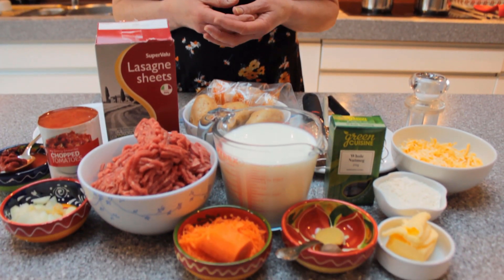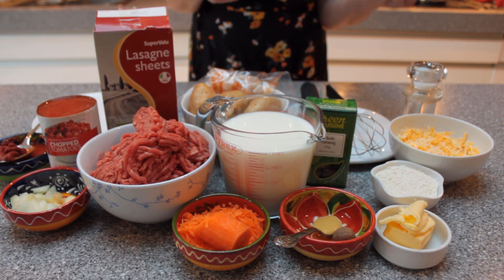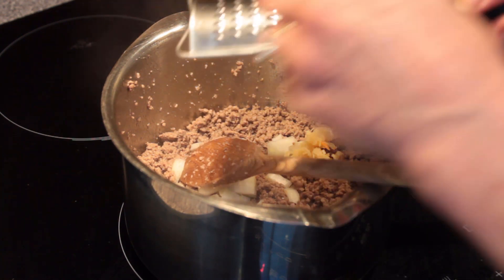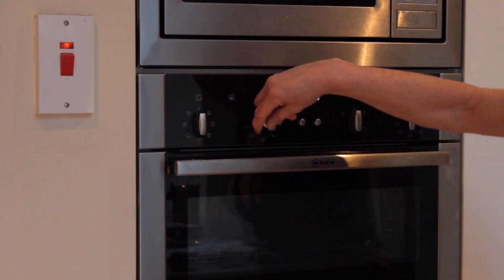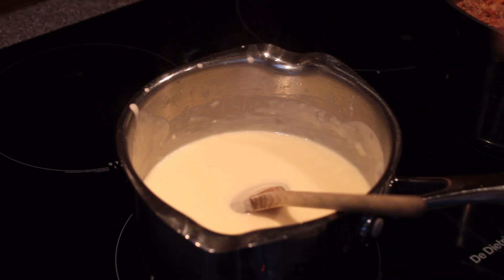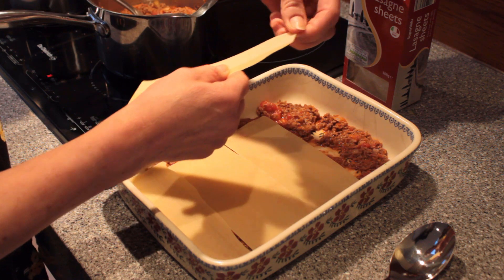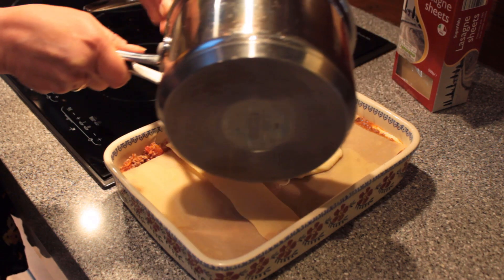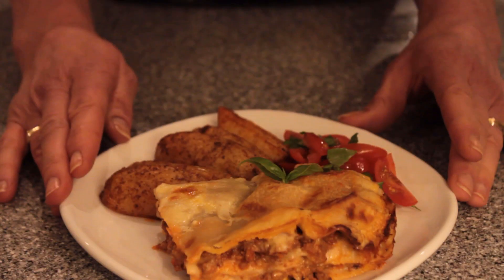How to make Lasagne with Spicy Wedges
In this third tutorial, I demonstrate how to make lasagne and spicy wedges.  It illustrates how to make a bechamel/white sauce and a bolognese sauce.  Enjoy!.